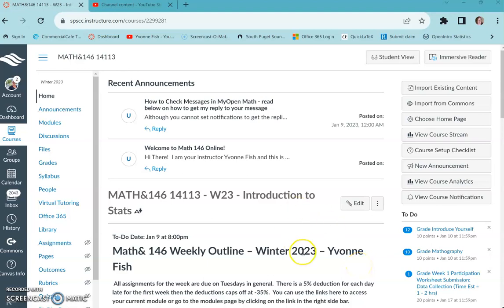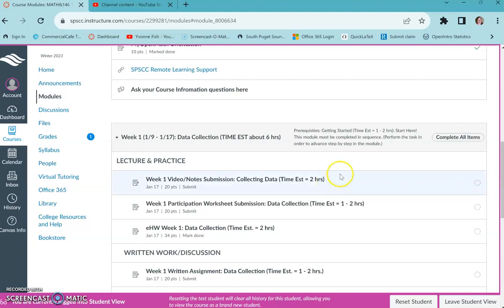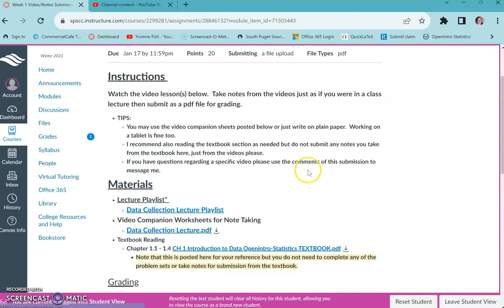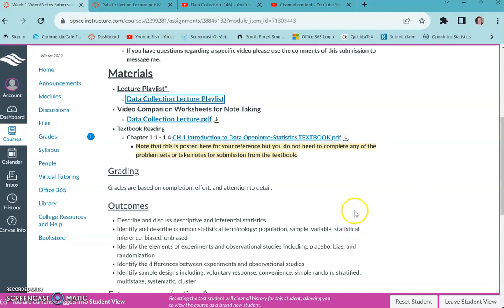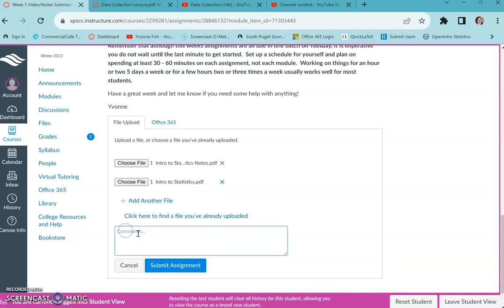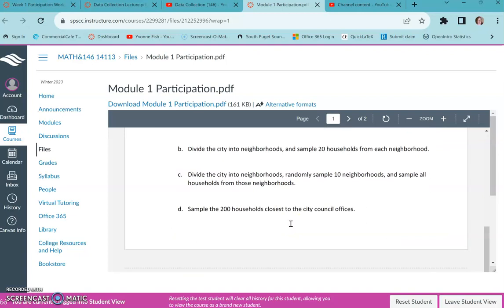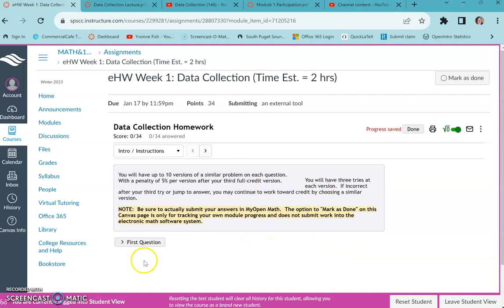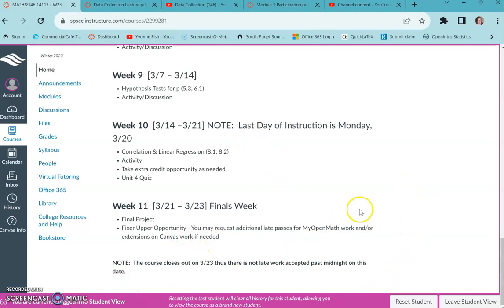Math 146 Module Walk Through